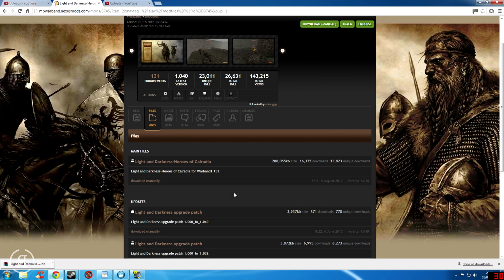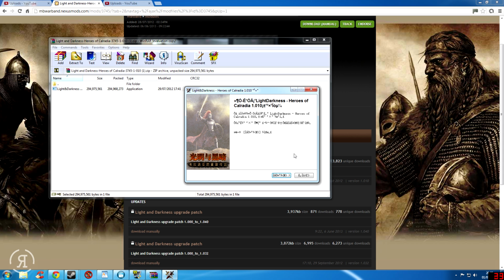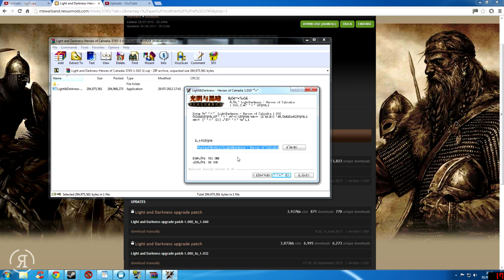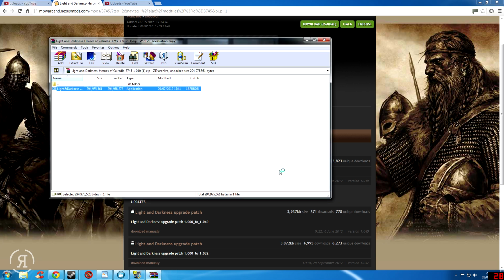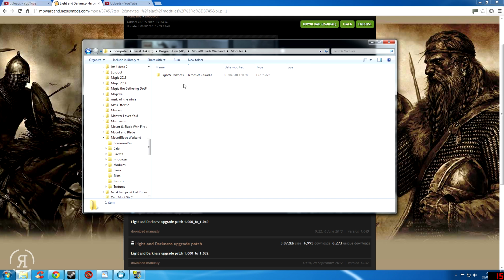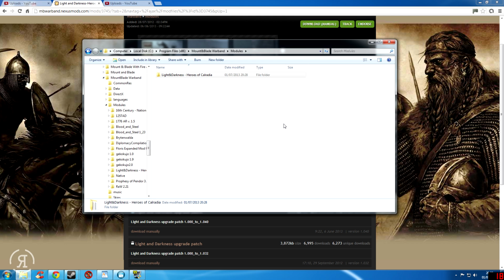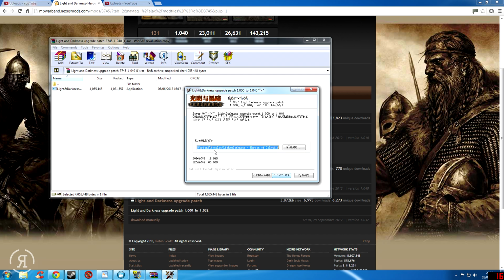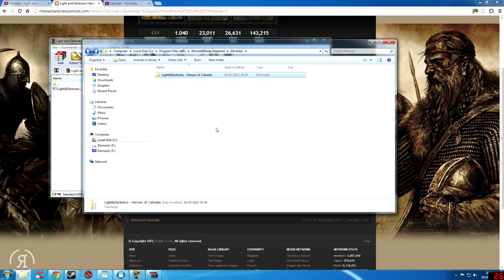Guide: How To Install Light and Darkness - Heroes of Calradia (Warband Mod)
This is a video on how to install Light and Darkness for Warband.